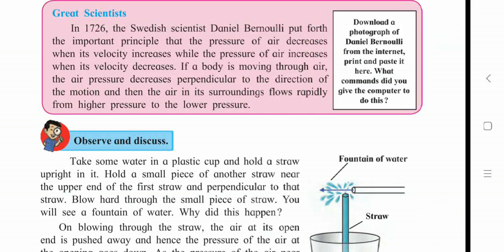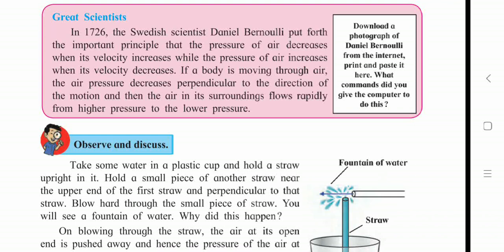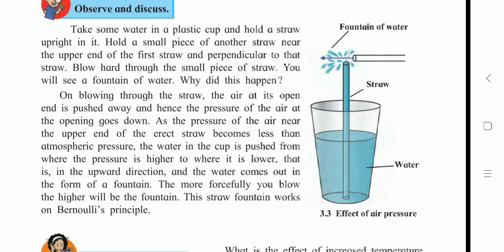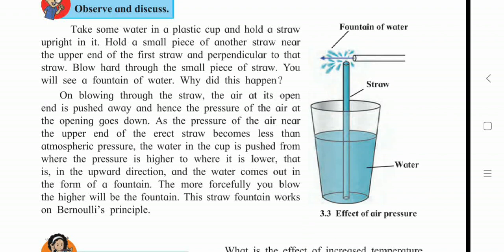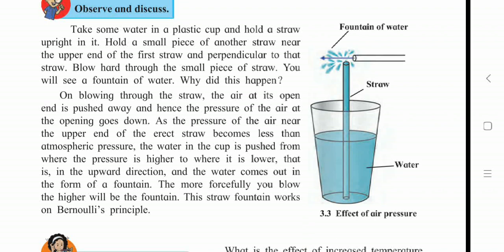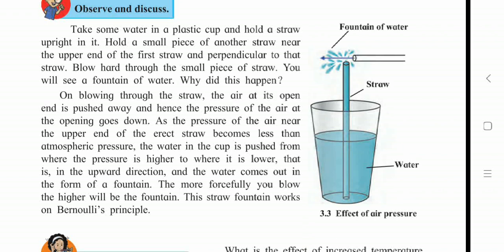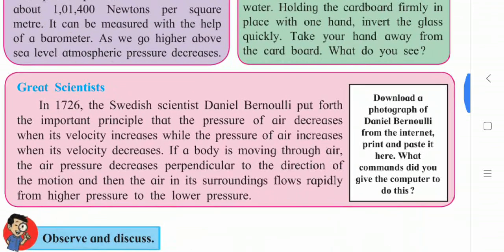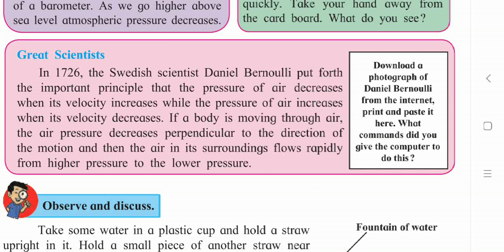VII- Science/Lesson 3 /Natural Resources- Part 2/Air/Lecture 17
Natural Resources-part 2